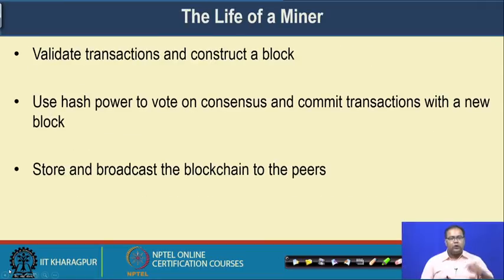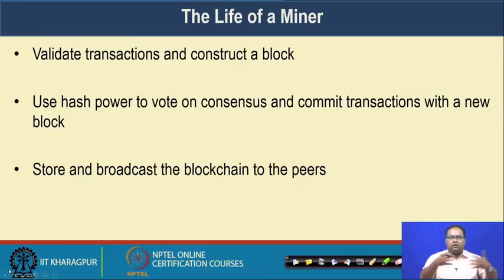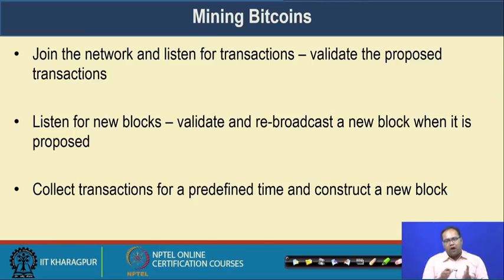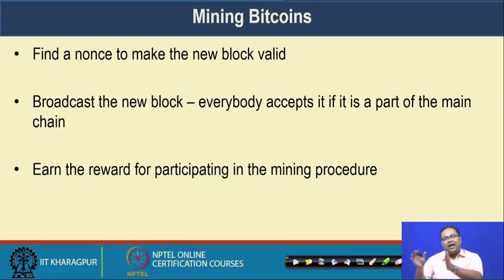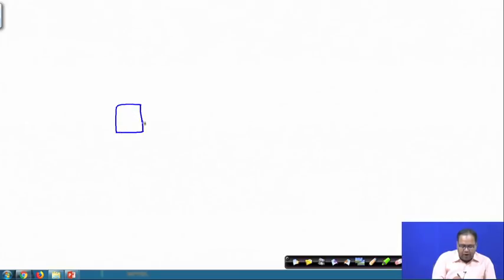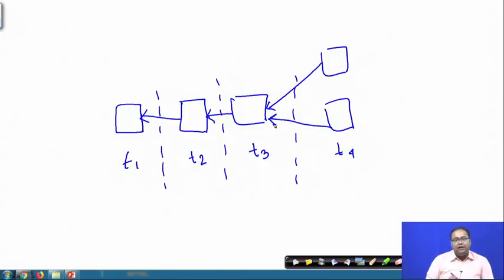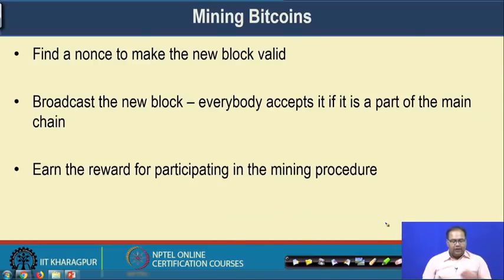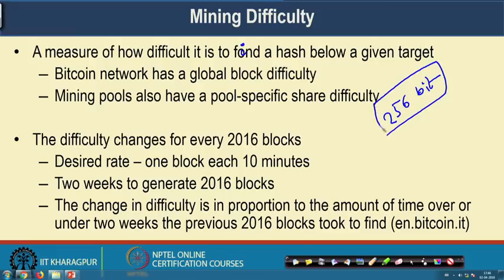Lecture 13: Consensus in Bitcoin – IV (The Miners)